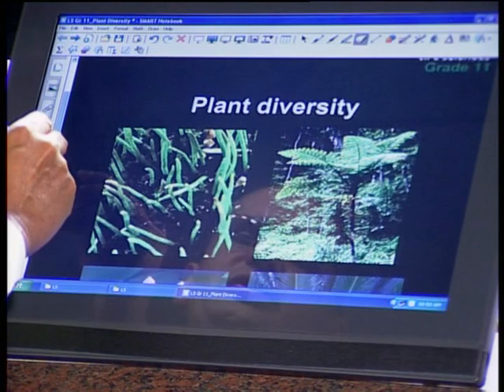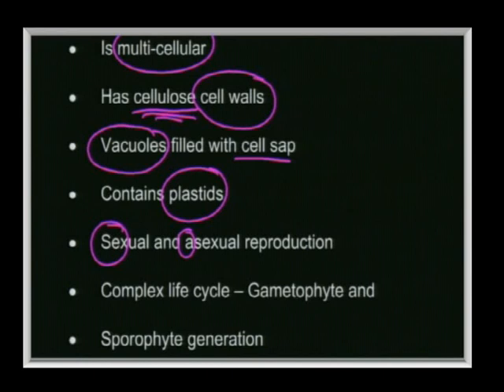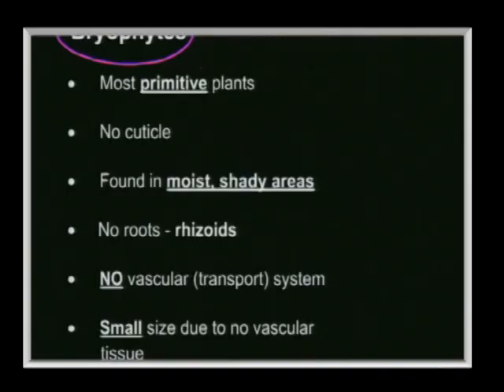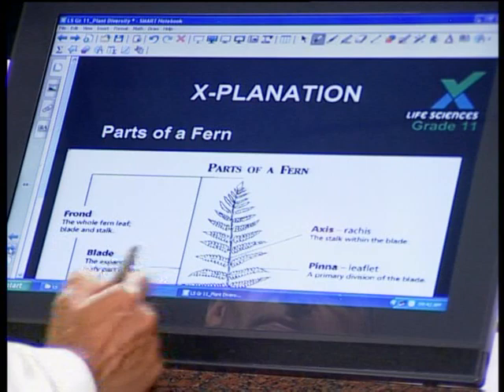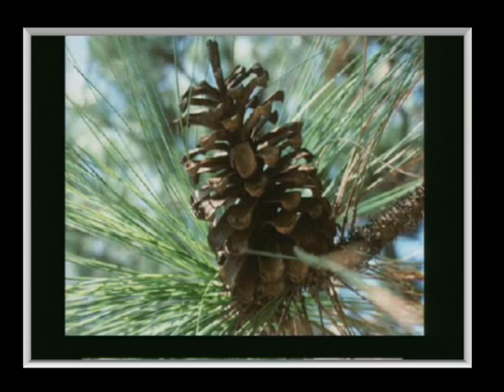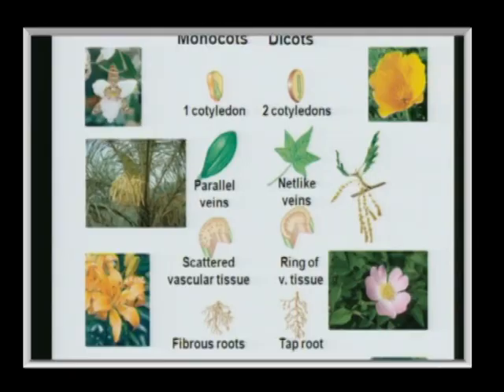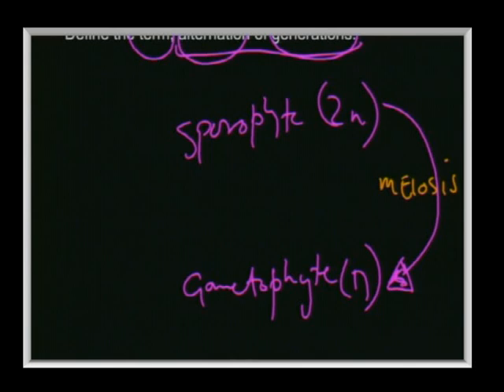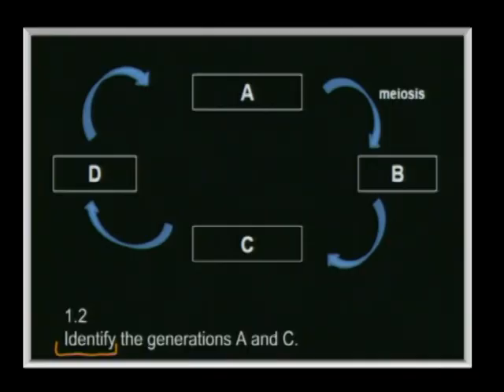Plant Diversity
Natural Sciences.